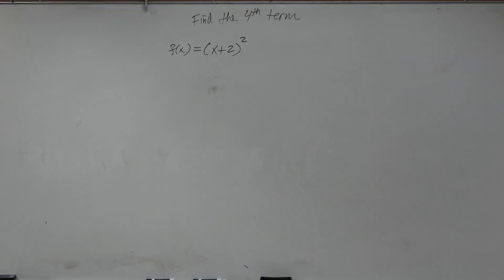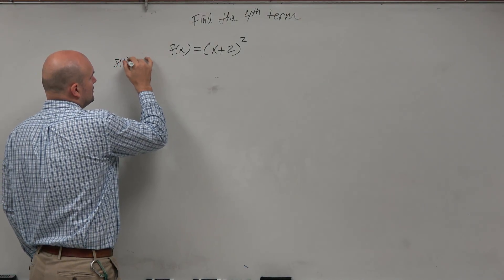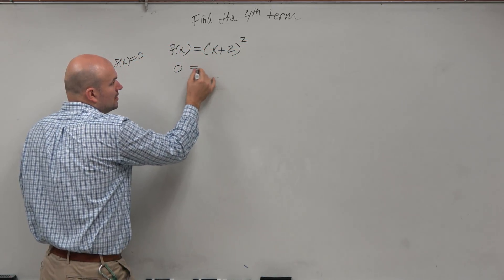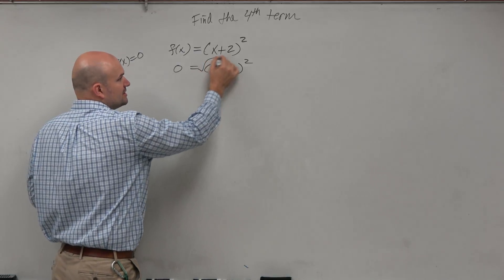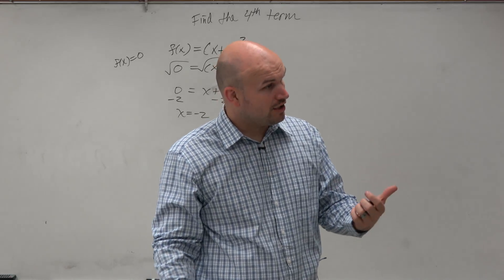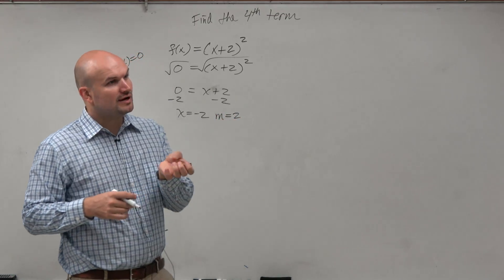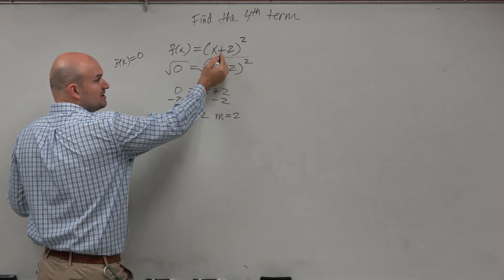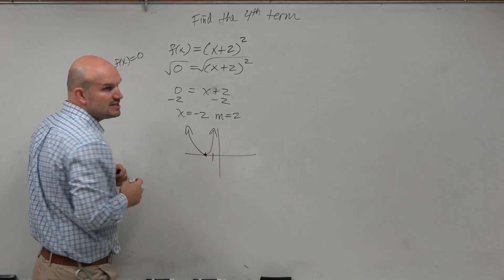Find the zeros from a binomial squared